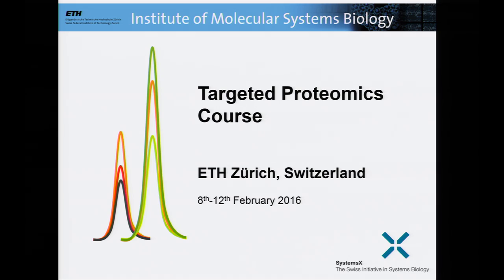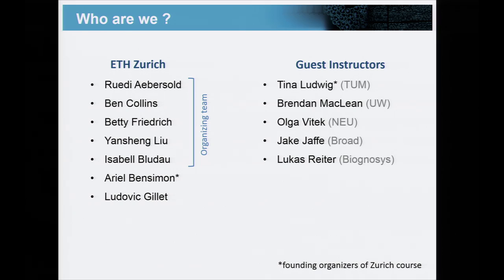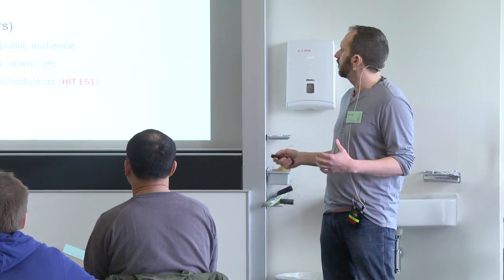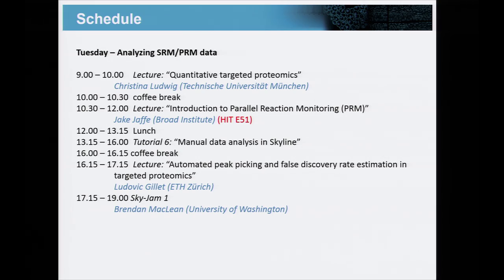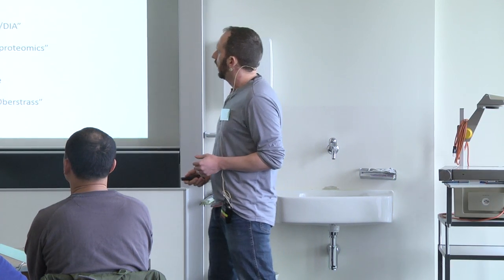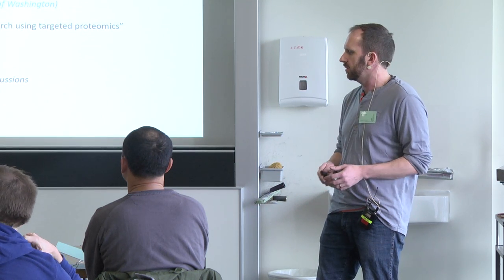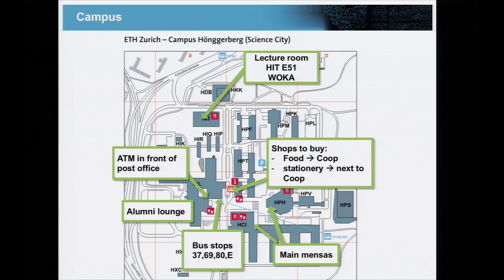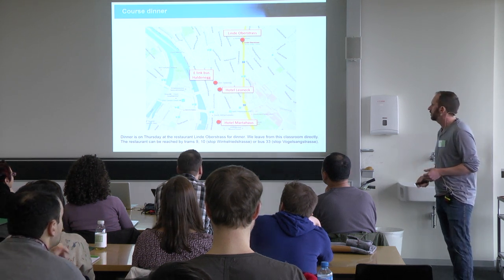Opening remarks - Ben Collins - Targeted Proteomics Course - ETHZ 2016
Opening Remarks of the Targeted Proteomics Course which took place at ETH Zurich in February 2016